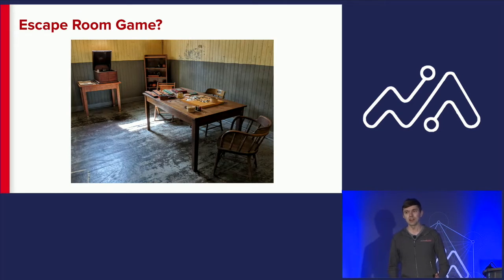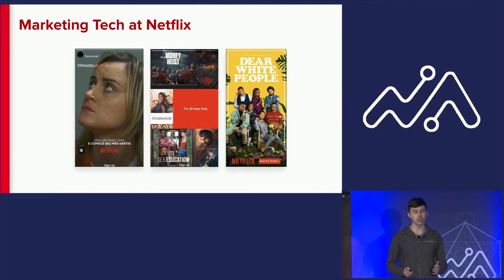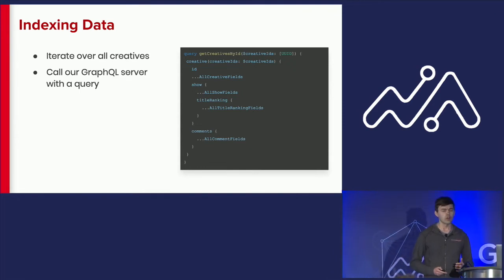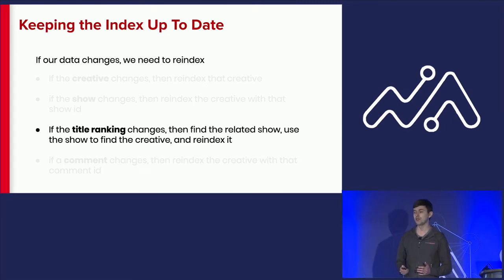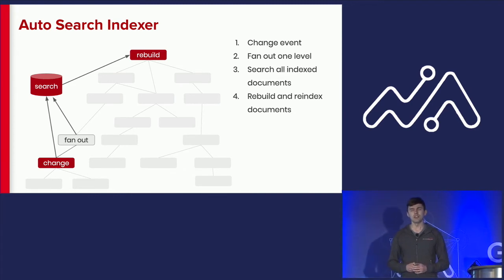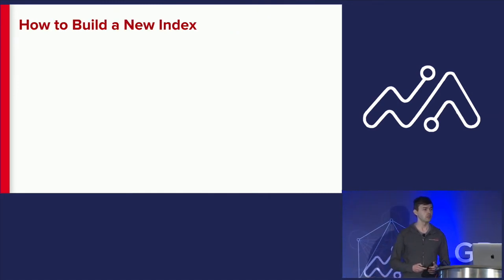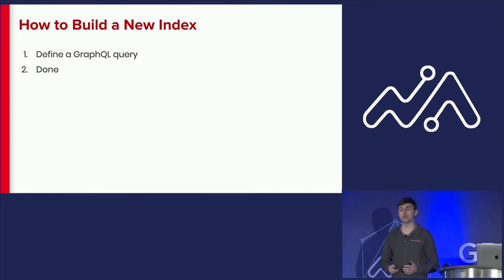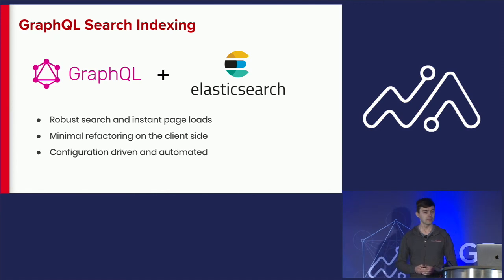GraphQL Search (ARTEM SHTATNOV - Software Engineer at Netflix)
Learn how we are able to search across our graph by leveraging existing graph edges to automatically build and maintain search indices.